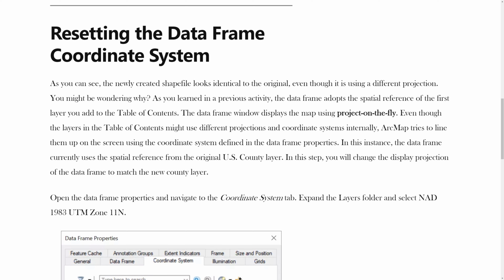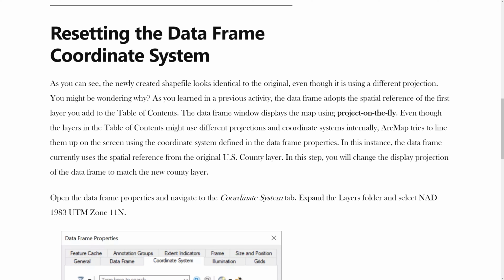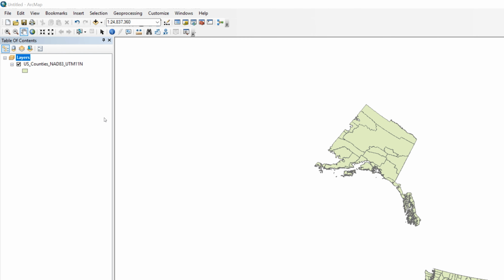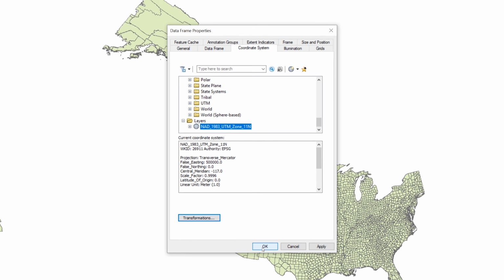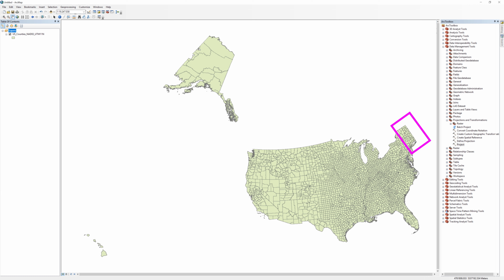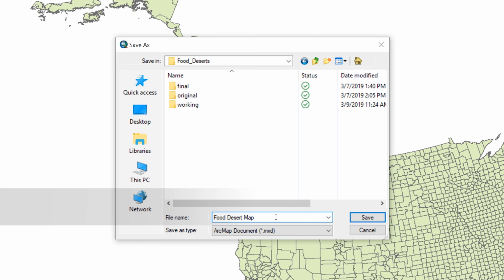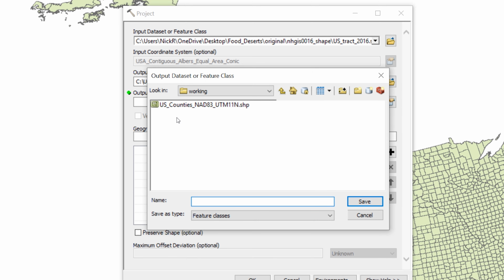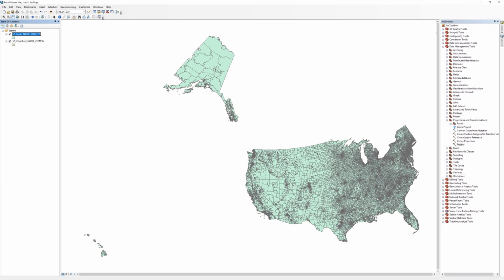Mapping Food Deserts Part 4